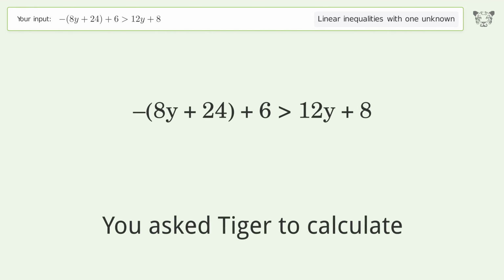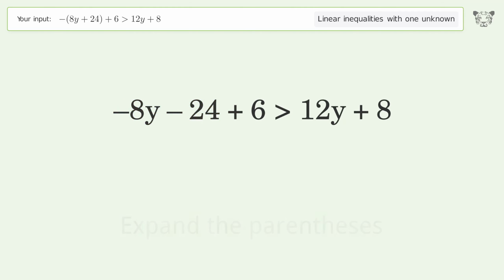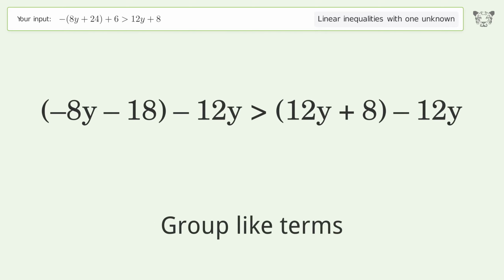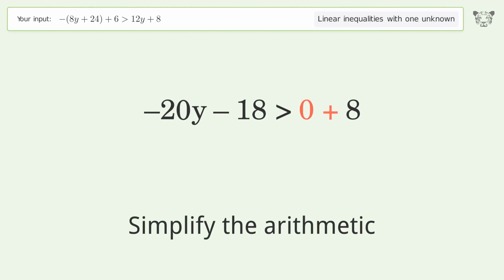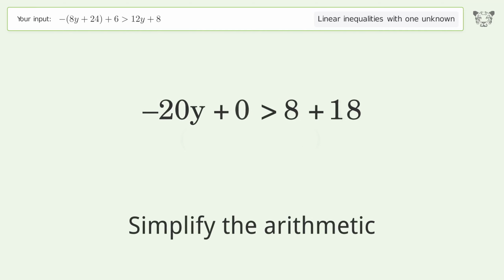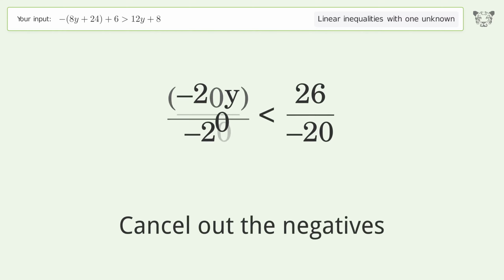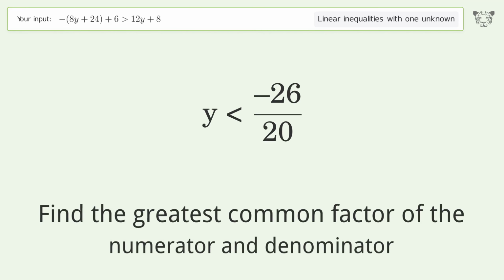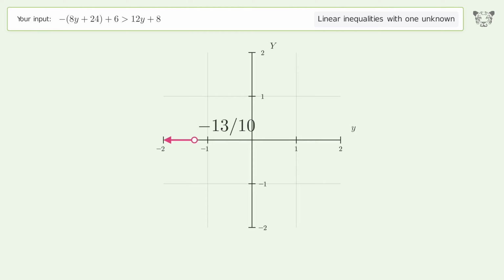Solving Linear Inequalities: -(8y+24)+6 is Greater Than 12y+8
Struggling with -(8y+24)+6 is Greater Than 12y+8? Watch our step-by-step video on Tiger Algebra to master this linear inequality effortlessly. Also, check out for more tips and tricks